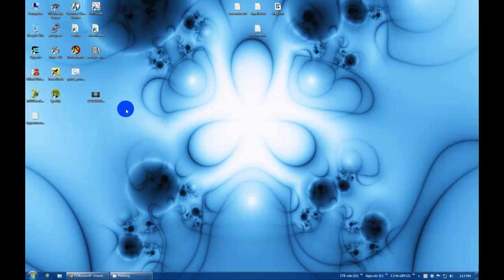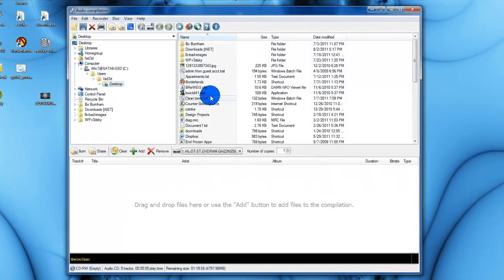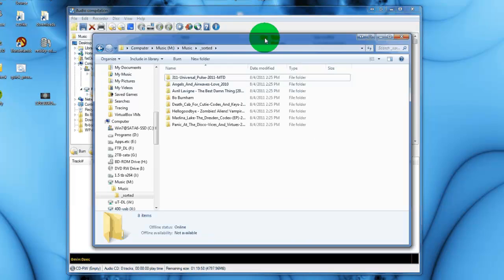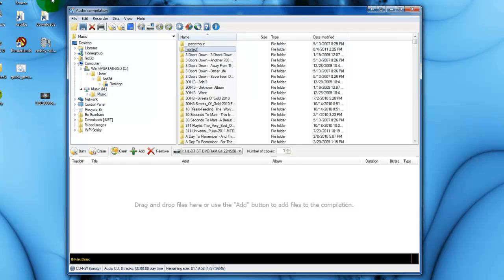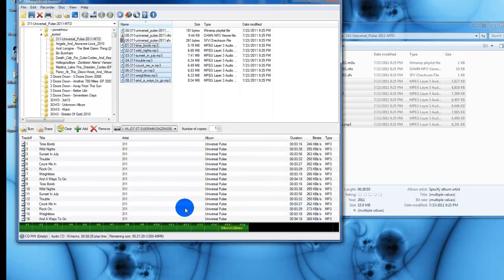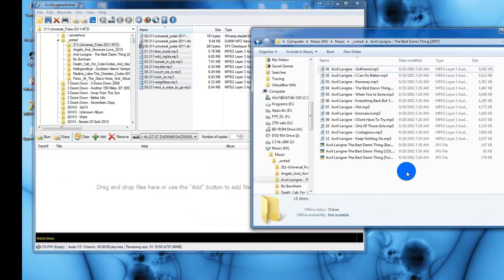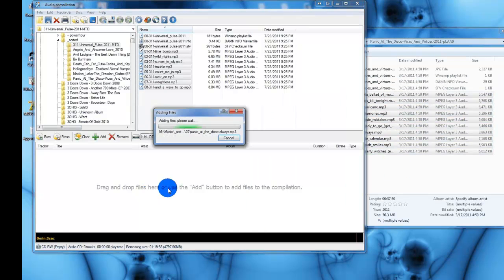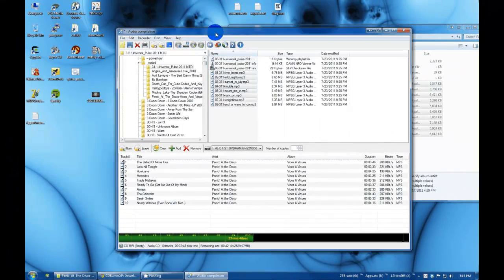Burn Music CD's with CDBurnXP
A video for Jamie!!